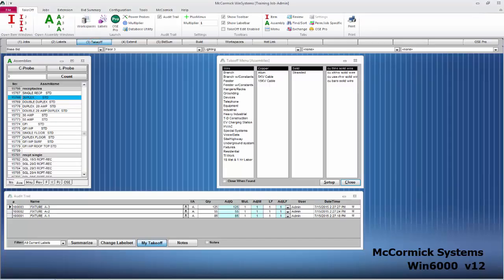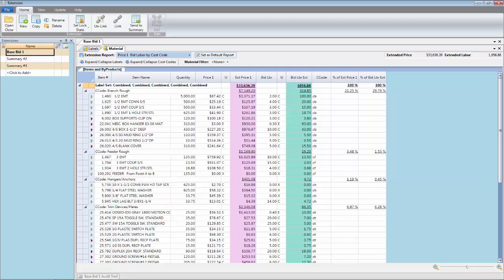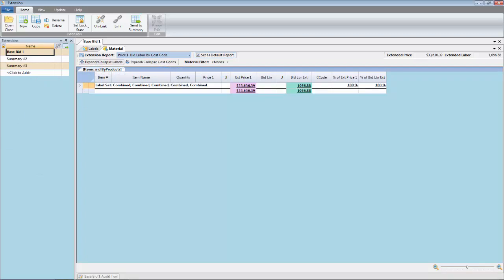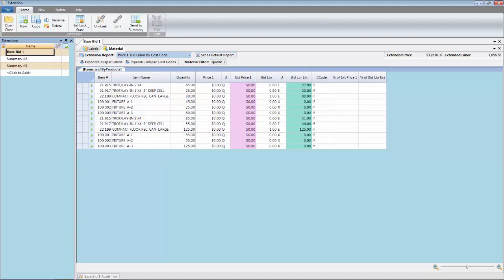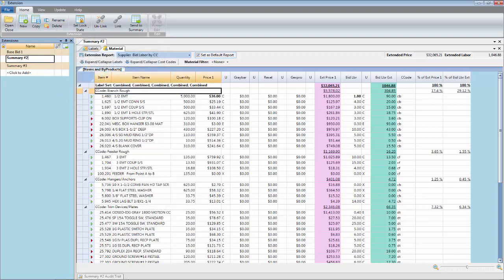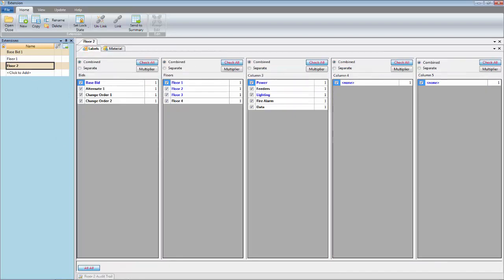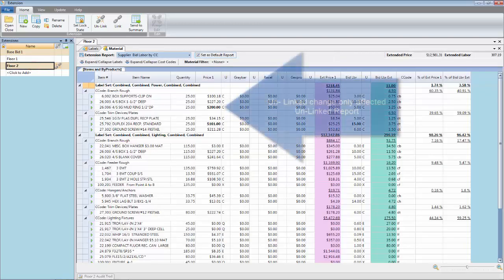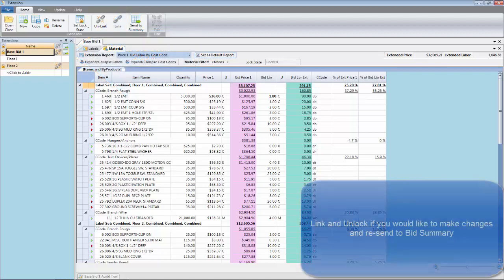Extend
Step #4 training video on McCormick's award winning estimating software.